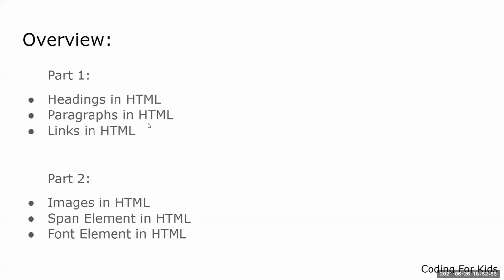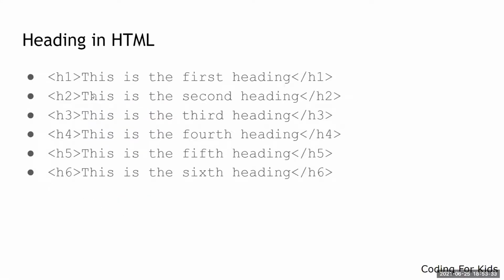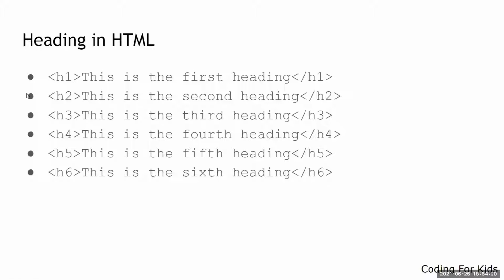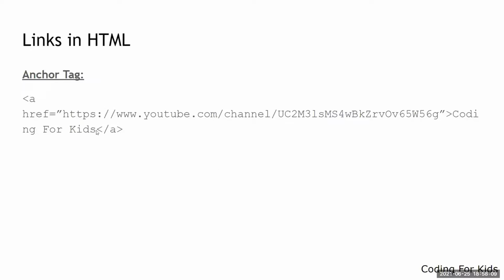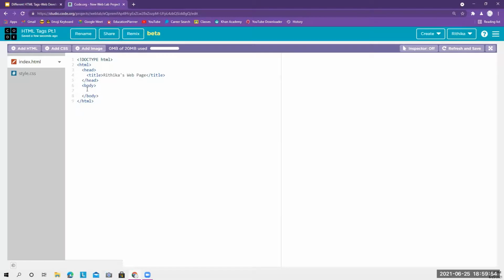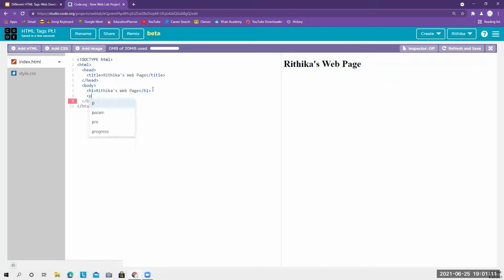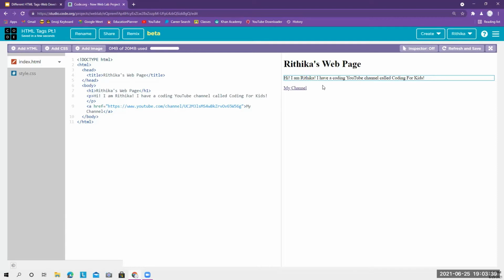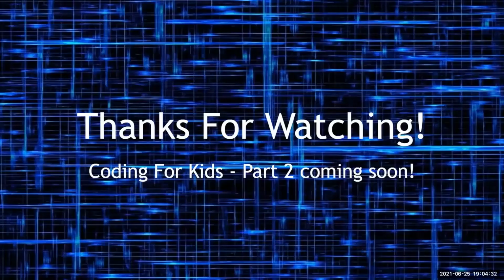HTML Tags Part 1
Hey Coders! In this video I will be talking about differnet HTML tags. These are only the main ones, but there are a lot more! I will have already posted the part 2 to this video, so watch that after this. I will leave the link in the next video (Part 2).